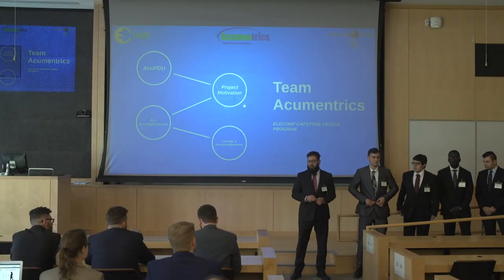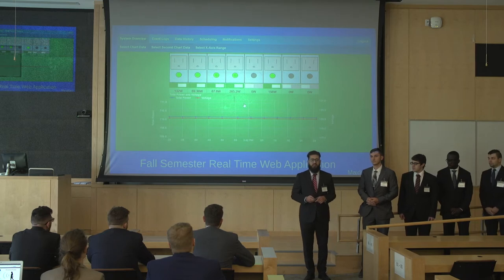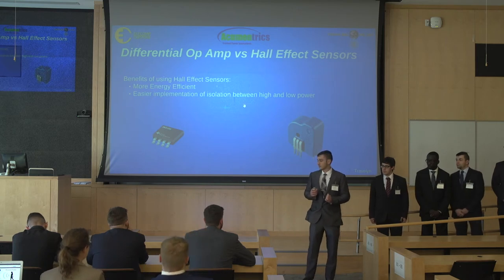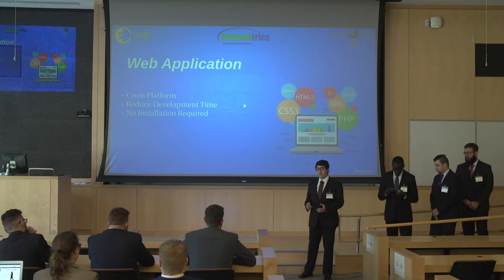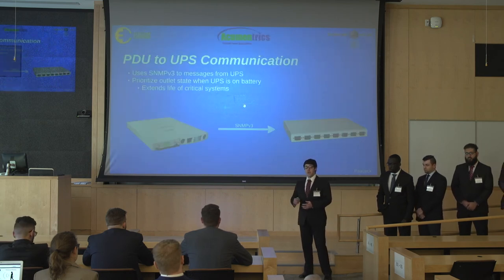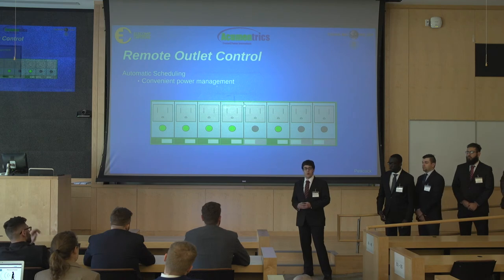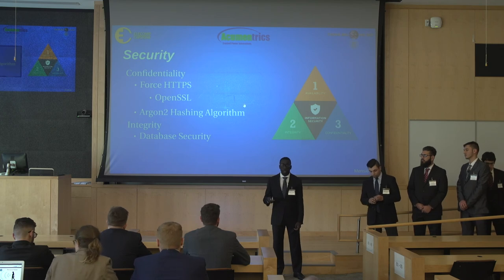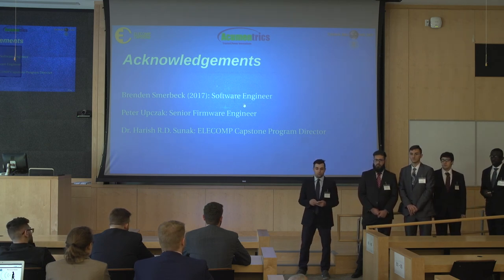Network Managed Power Distribution System - 2018 ELECOMP Capstone Summit - Acumentrics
Team Acumentrics presents at the 2018 ELECOMP Capstone Design Summit hosted at the University of Rhode Island. Computer and Electrical engineering students at the University of Rhode Island work with local and international businesses to design innovative and breakthrough solutions in technology. For more information about this project or the ELECOMP Capstone Design Program please